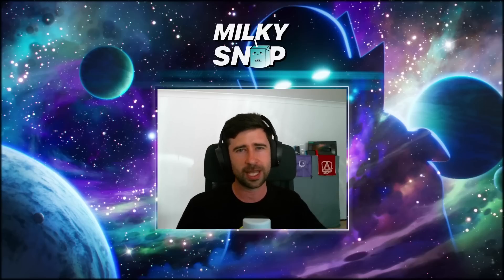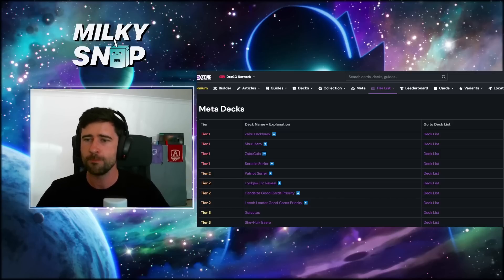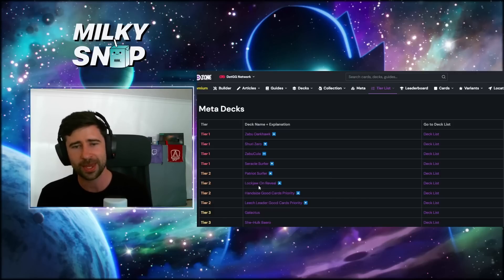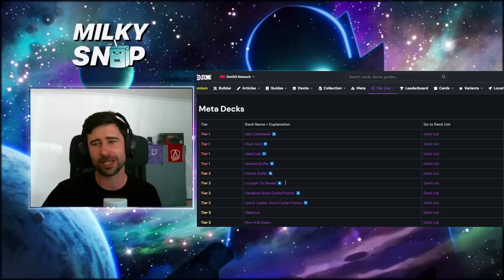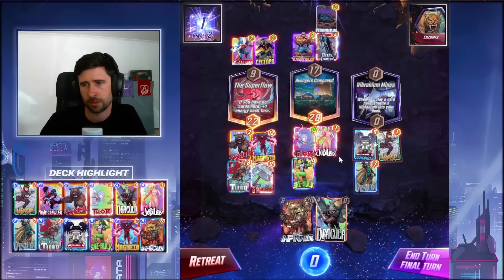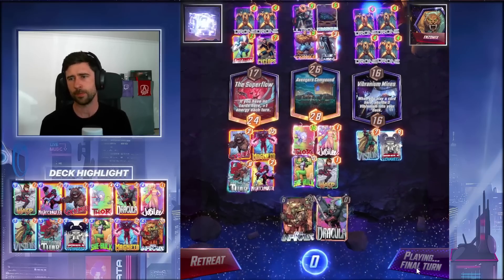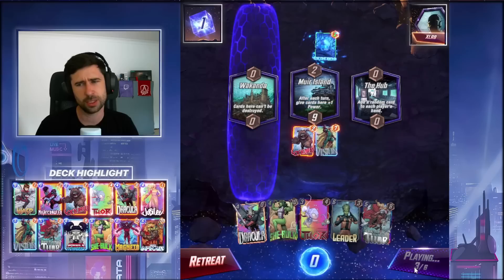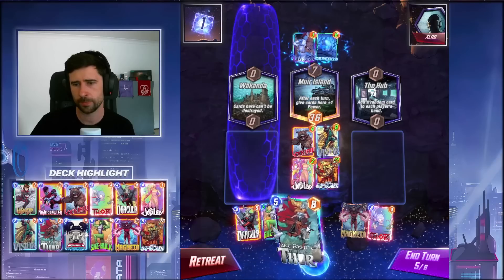Lockjaw Deck Comeback! | Marvel Snap Infinite Gameplay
LockJaw Rolls back into Tier 2 in this weeks Meta deck tier list, but how good is he!

Tons of flexibility with this deck and great match ups with some of the best decks at the moment :)

Hope this helps some of you in Marvel Snap :)

00:00 Destroyer Wave Deck Breakdown
03:11 Game 1
07:16 Game 2
10:36 Game 3
14:22 Game 4
18:01 Game 5
20:51 Game 6